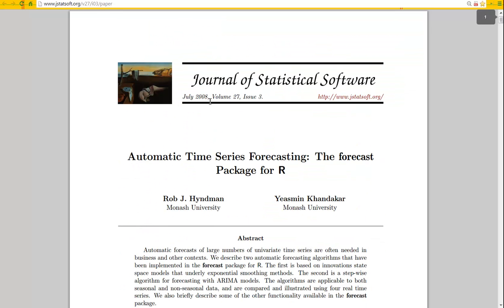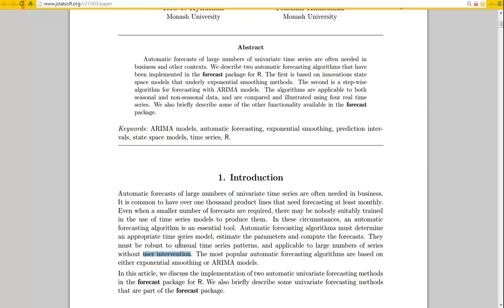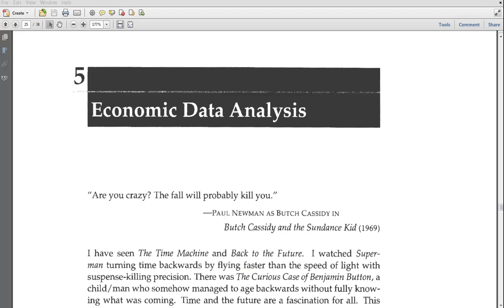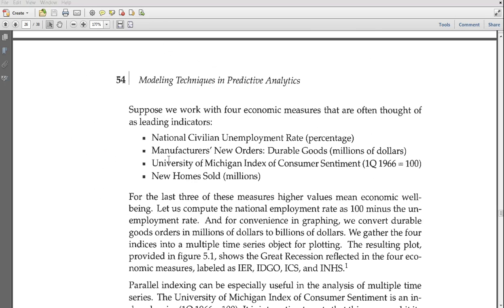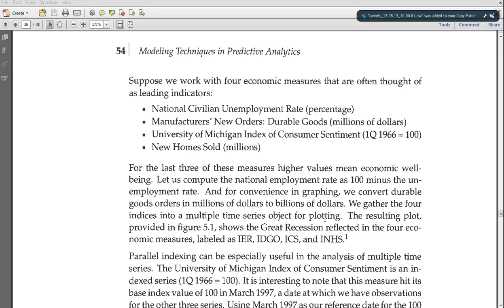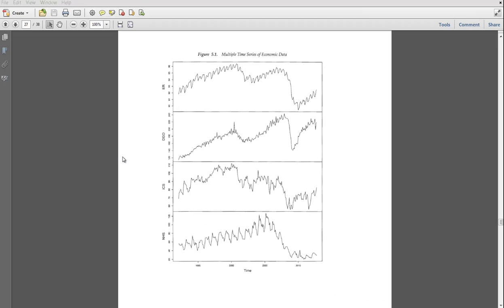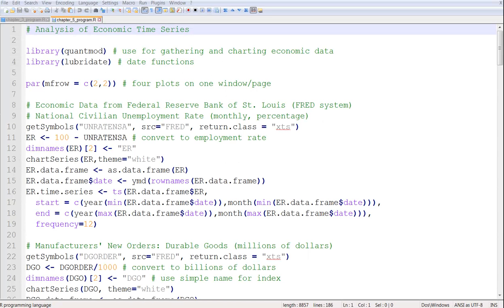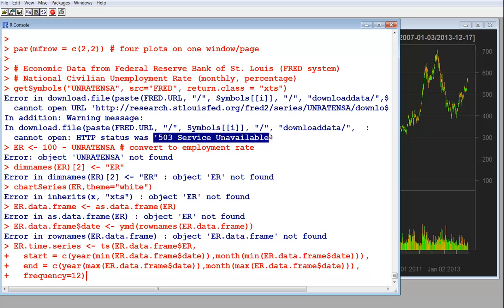Modeling Techniques Chapter 5 Economic Data Part 3